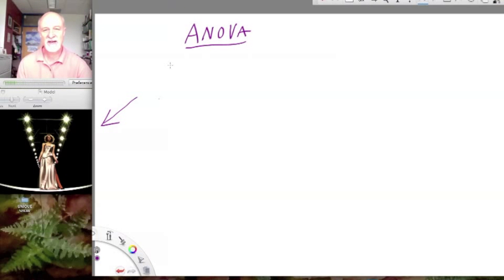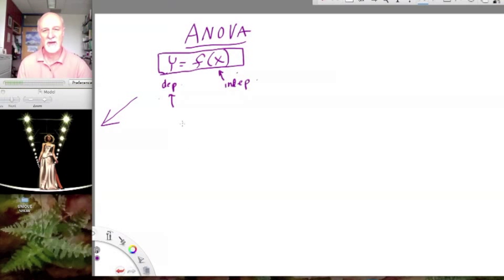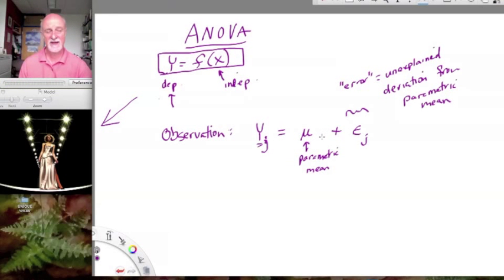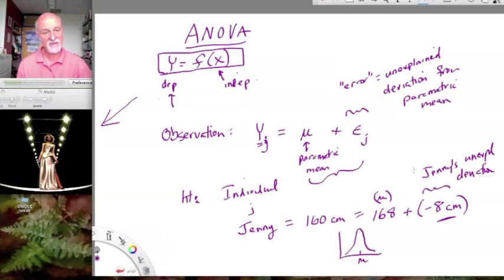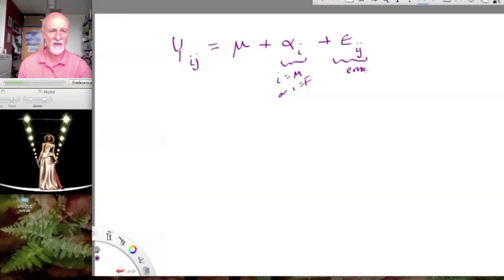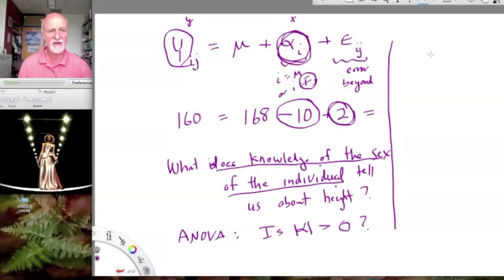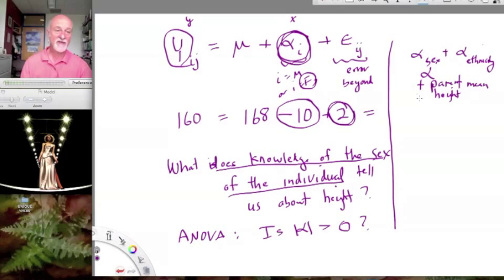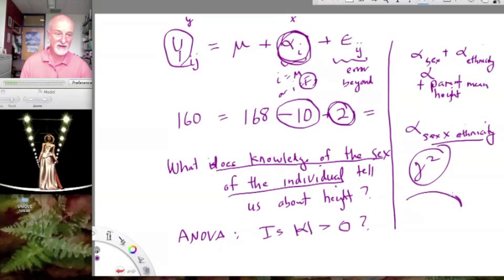Lesson16 Statistical Models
The basic 'linear model' of statistics explained with a simple example.